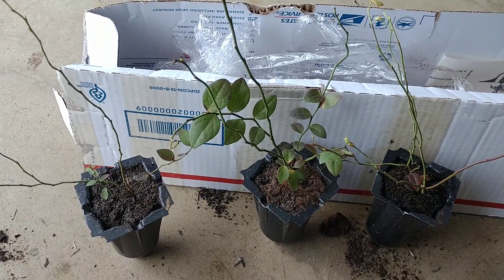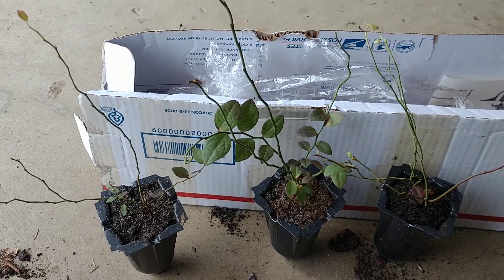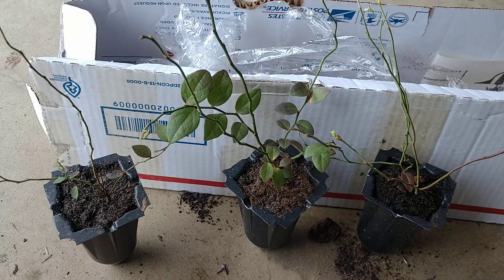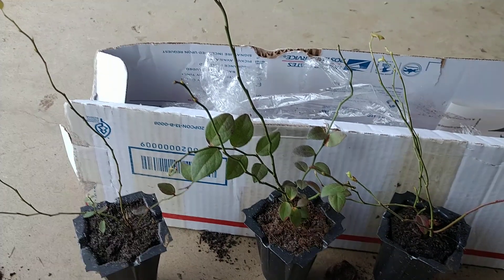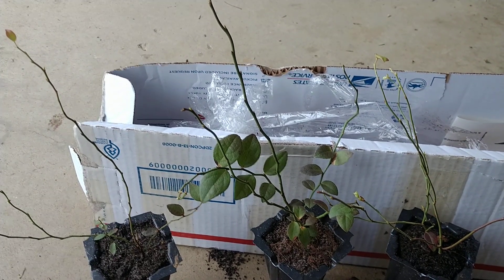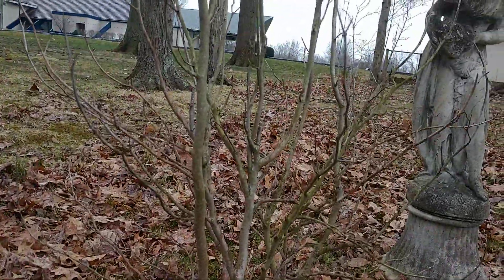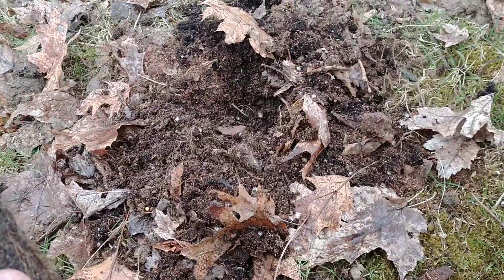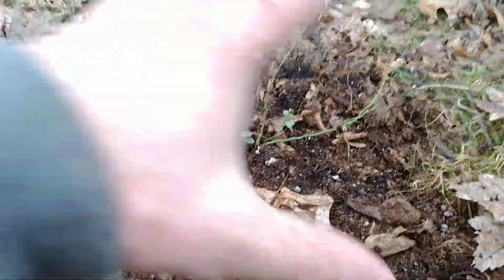Planting low-bush blueberry ( Vaccinium Angustifolium)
A wonderful native shrub that's good for pollinators, people and birds.